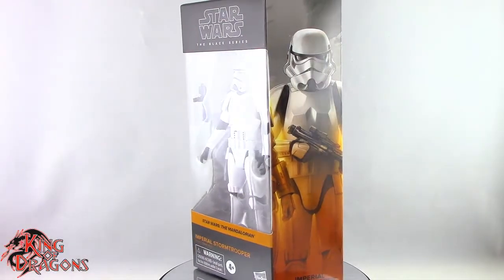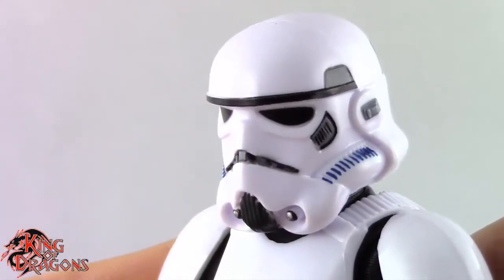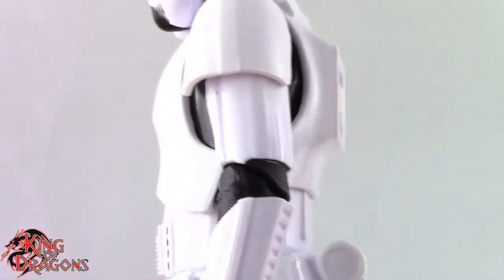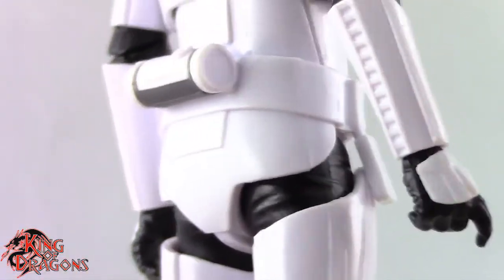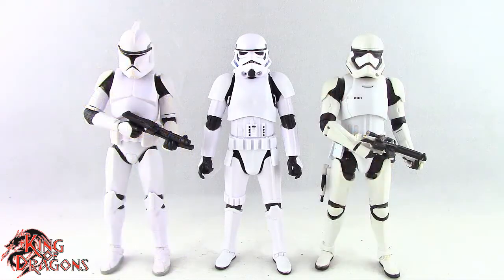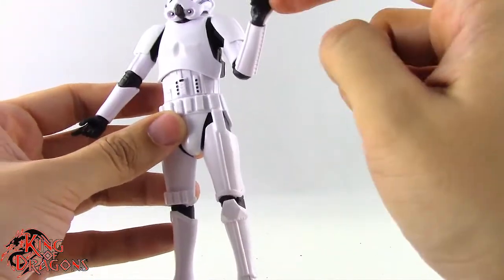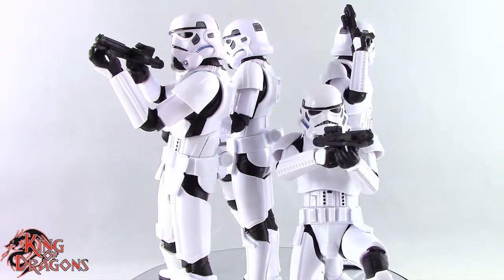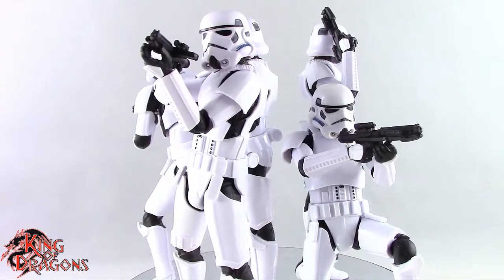Star Wars: The Black Series: Imperial Stormtrooper Review